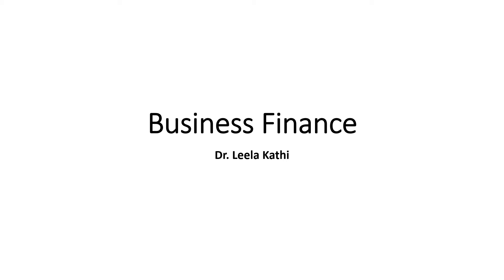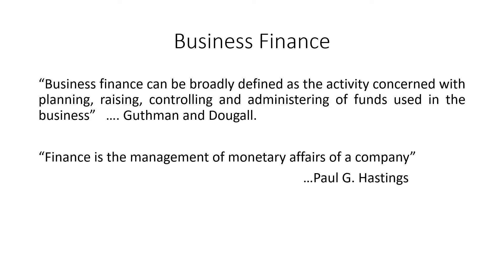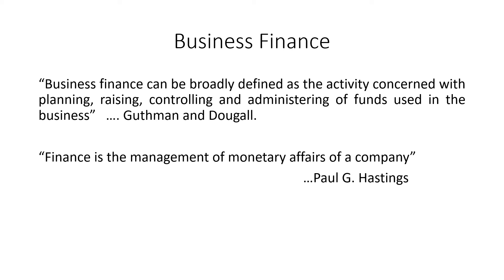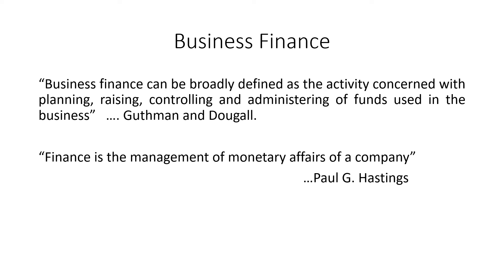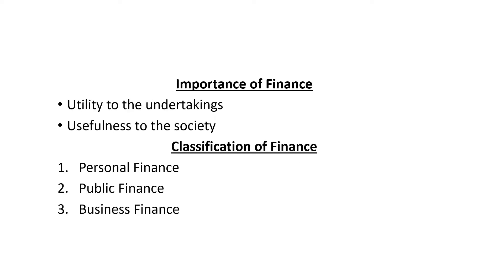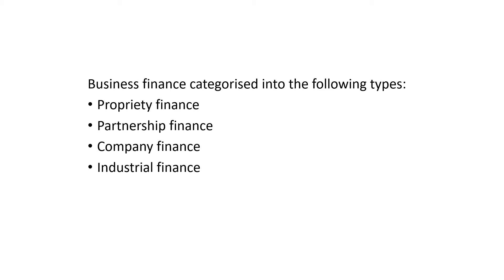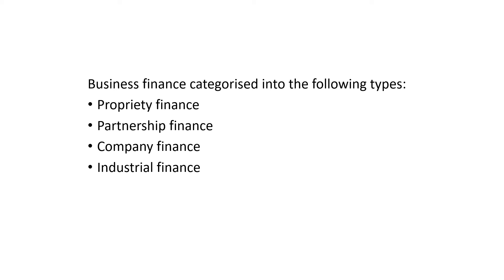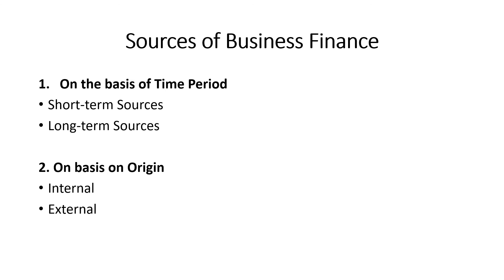Business Finance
Finance, Business Finance, Importance of Finance, personal Finance, Proprietary Finance, Partnership Finance, Company Finance, Industrial Finance, Sources of Business Finance,